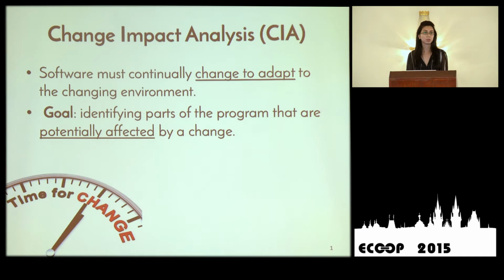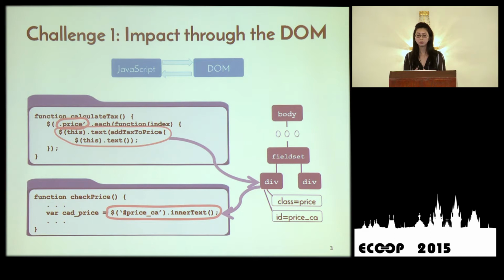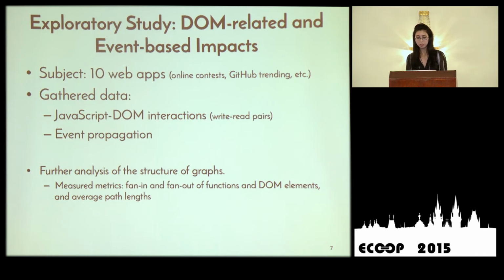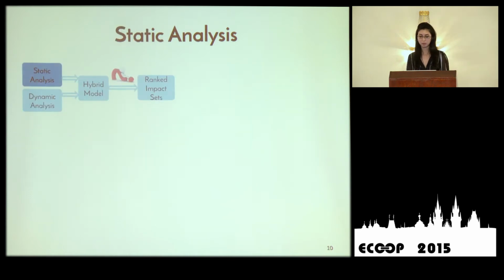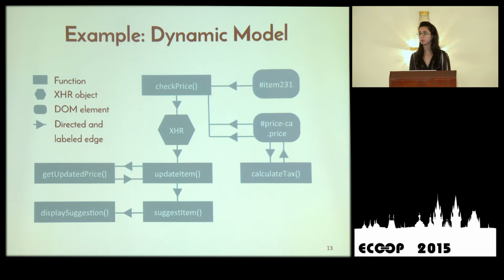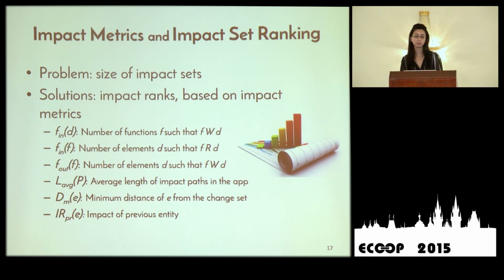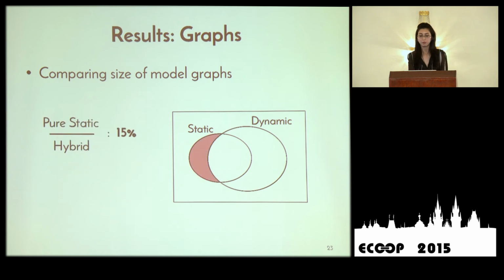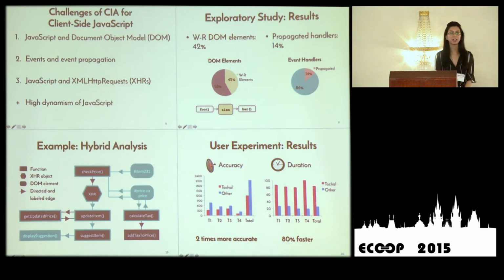Saba Alimadadi - Hybrid DOM-Sensitive Change Impact Analysis for JavaScript - ECOOP 2015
Authors of "Hybrid DOM-Sensitive Change Impact Analysis for JavaScript"
Saba Alimadadi, Ali Mesbah, Karthik Pattabiraman